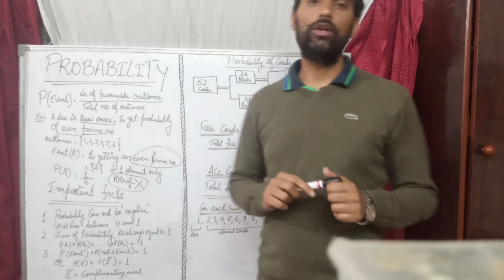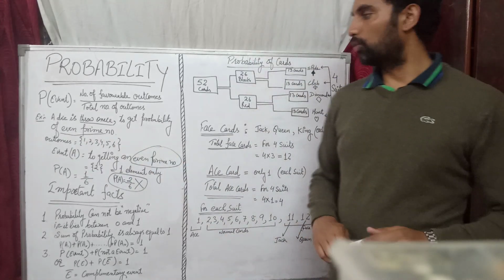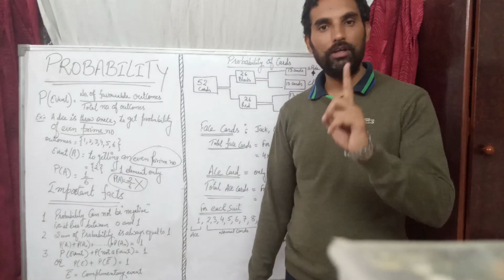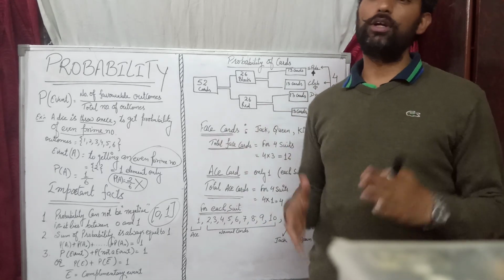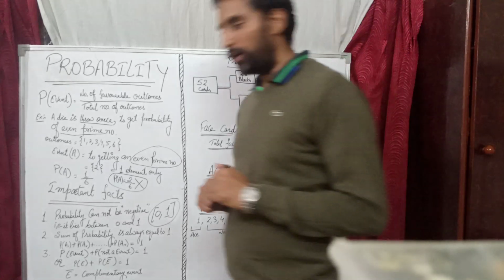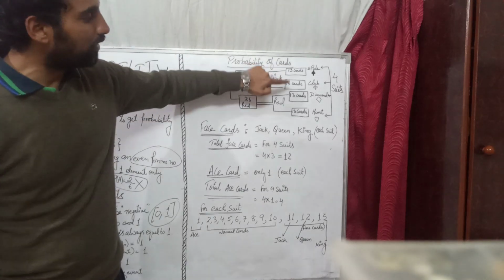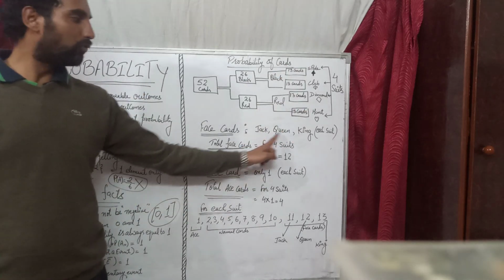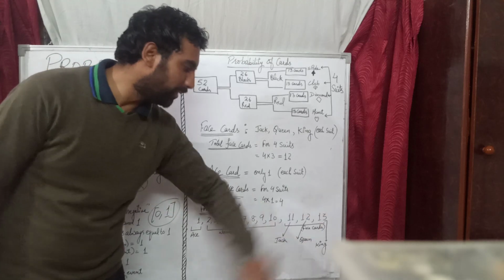PROBABILITY II part